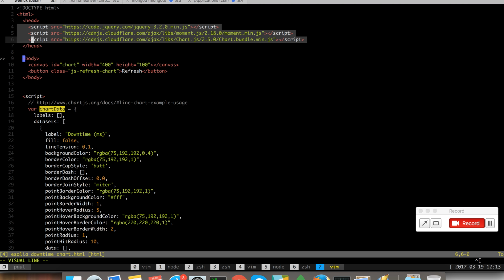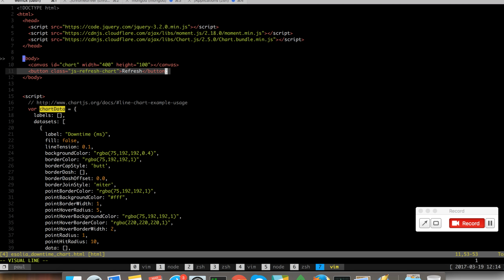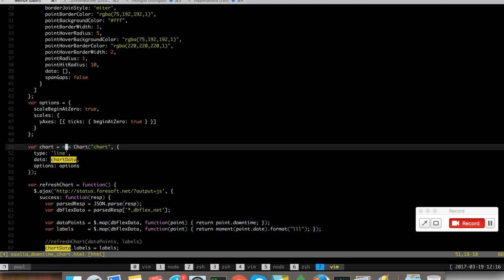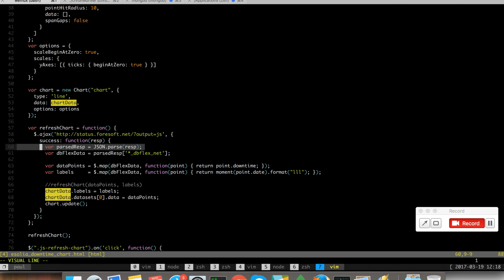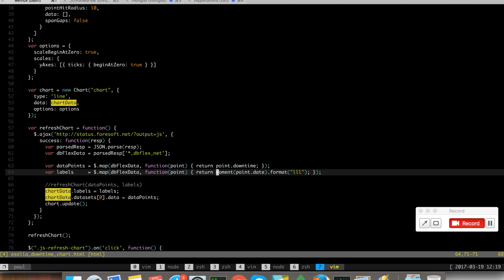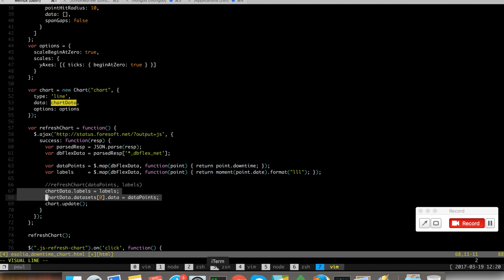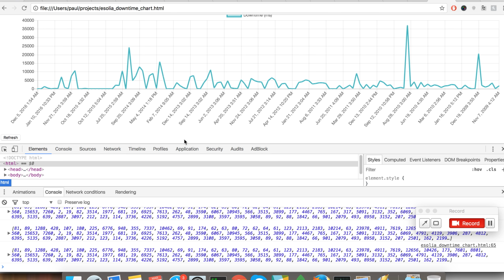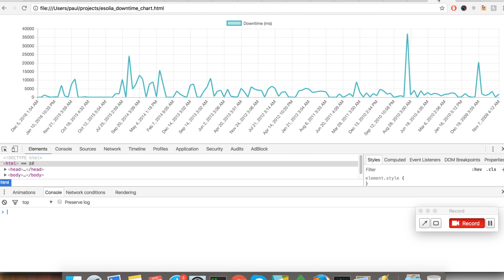esolia downtime chart explanation for Rick